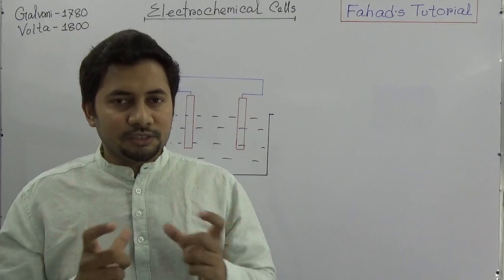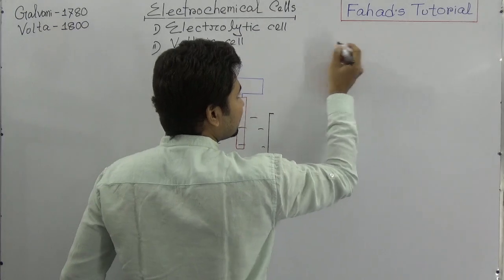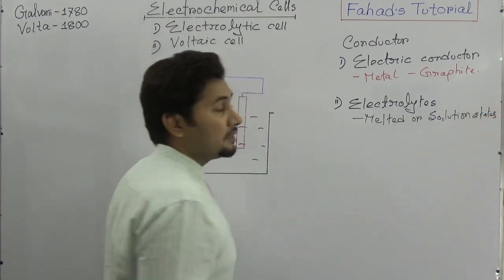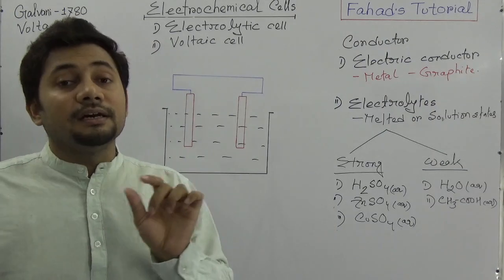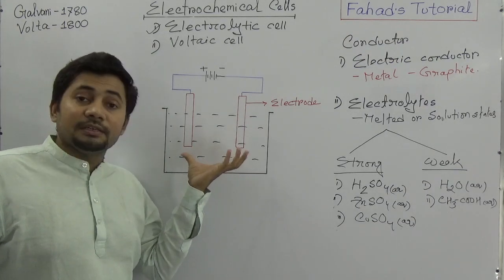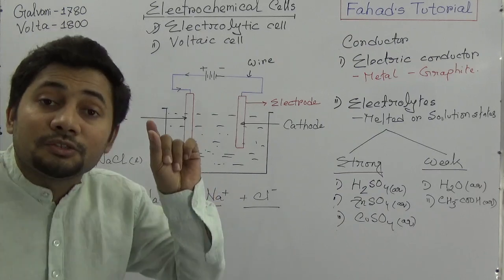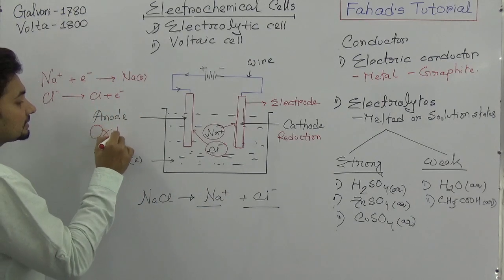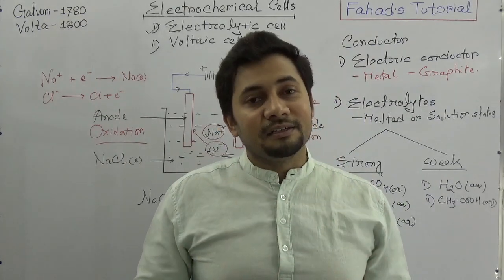04. Electrochemical Cell | English Version | Basic Chemistry | Fahad Sir